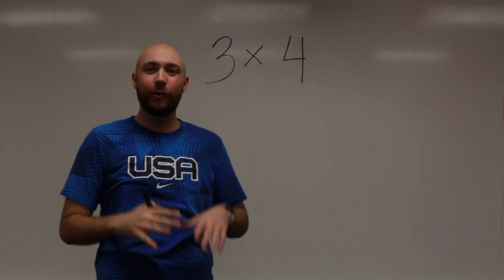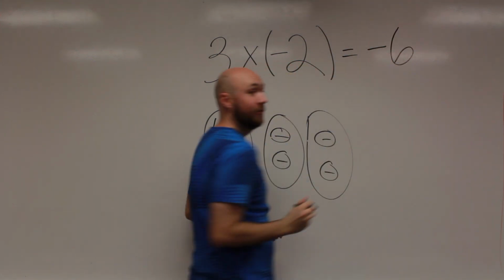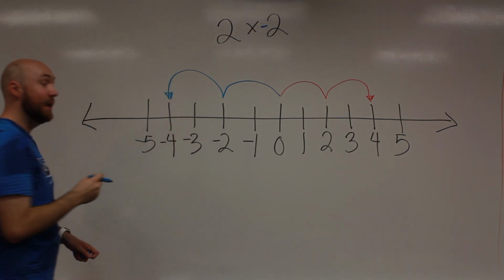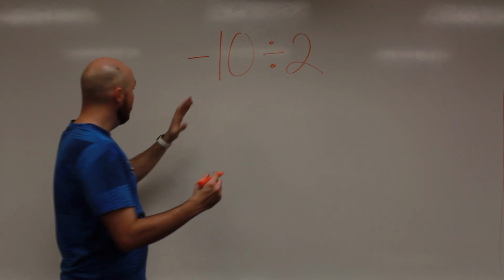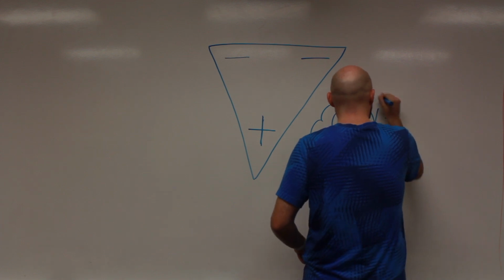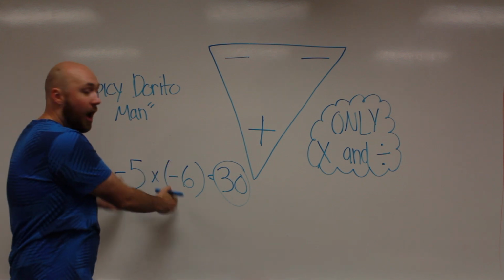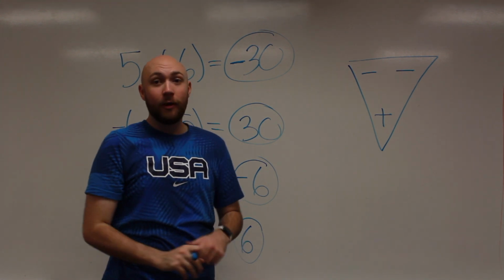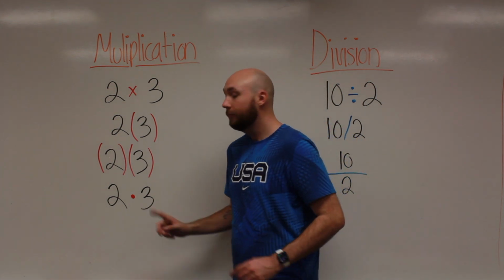Unit 1: Multiplying and Dividing Integers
In this lesson, Mr. Hengst will go over how to multiply and divide integers as a part of Unit 1. In this video, you will be refreshed on what multiplication and  division really means as well as learning different strategies/methods that can be used when given a multiplication or division problem. These strategies are very helpful when dealing with negative numbers. I hope after watching this video, you are able to confidently multiply and divide integers!

If there is something I did not go over or you have questions as you do not understand how I explained it, please leave a comment and I would be more than happy to try and help the best I can. Don't be afraid to ask questions as others may be wondering the same thing!